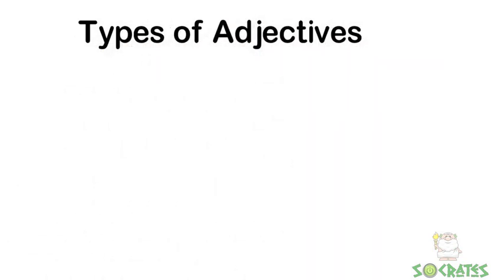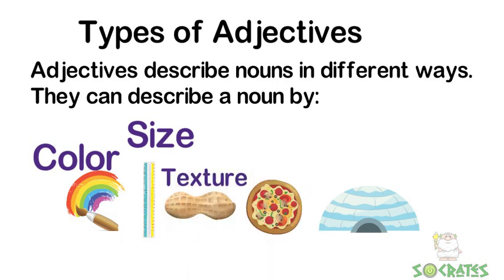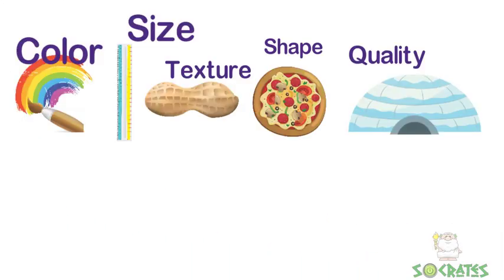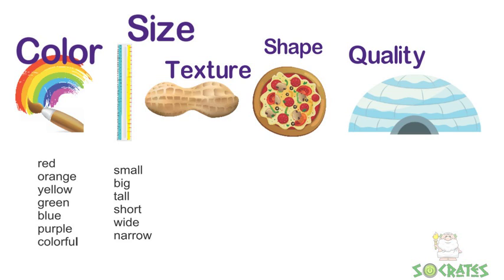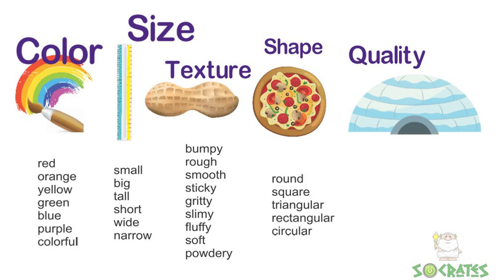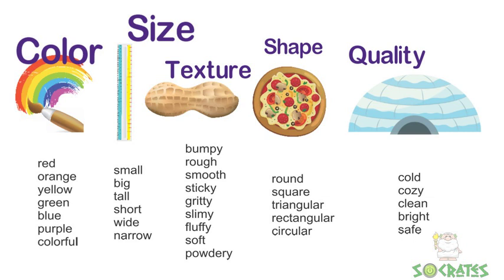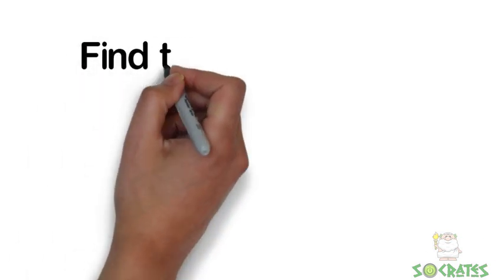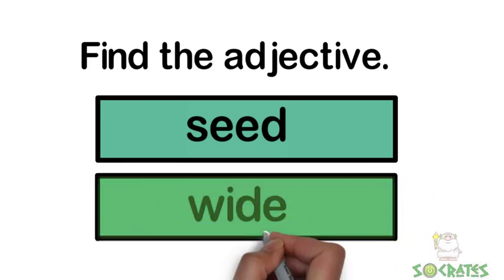Type of Adjectives | Adjectives Color, Size, Texture, Shape, Quality | How to use the adjectives.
Adjectives describe everything around us and come in many forms. Check out our YouTube video describing the most common types of adjectives that we use every day.

Socrates is here to support you. Get unlimited online practice for K-8th. Available in English and Spanish.

✅ Available in English and Spanish